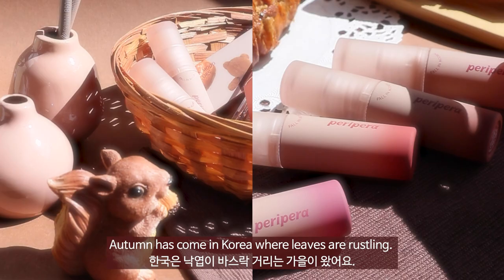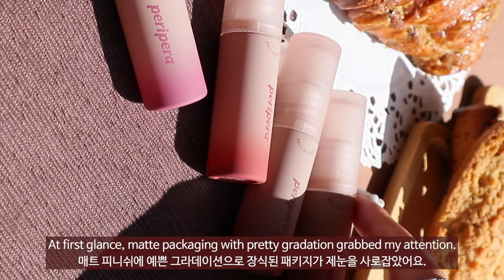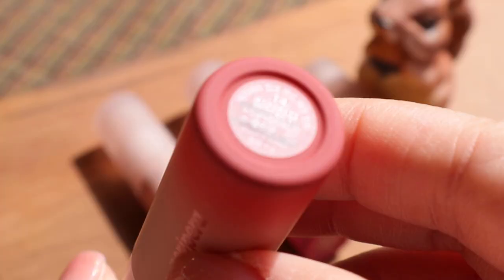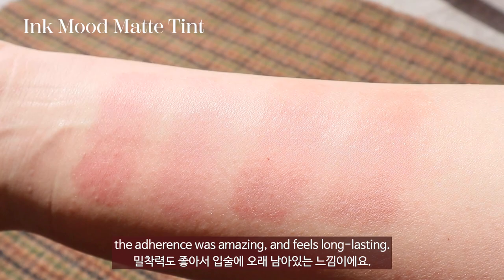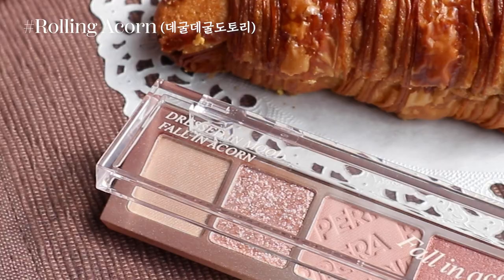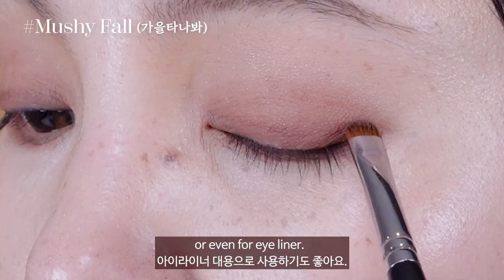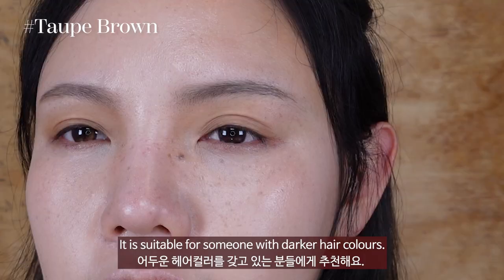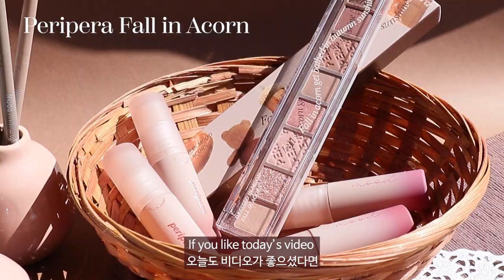SWATCH Peripera’s NEW Fall in Acorn Collection 🌰 | HIKOCO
A new season means a new Peripera collection! The warm colours are inviting us in to see how autumn leaves rustle in Korea 🤎 Neutral shades with these soft formulas are best for your daily makeup looks. Fall in the swatches of the “Fall in Acorn” collection 🐿️

🐰 Product List
Peripera Ink Mood Matte Tint

LIKE if you want more swatch videos from HIKOCO

0:00 Hi Beauties
0:15 Intro
1:17 Ink Mood Matte Tint
1:25 #12 Almond Rose
1:54 #13 Mauve Pong
2:12 #14 Make Up Chilli
2:38 #15 Acorn Brown
3:24 All Take Mood Palette
5:17 Speedy Skinny Brow
5:59 Pure Blushed Sunshine Cheek